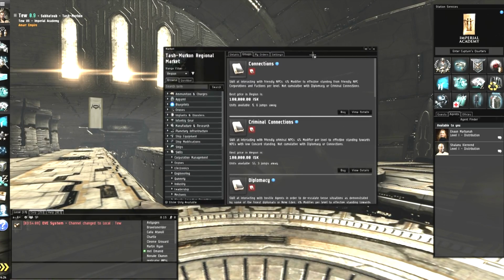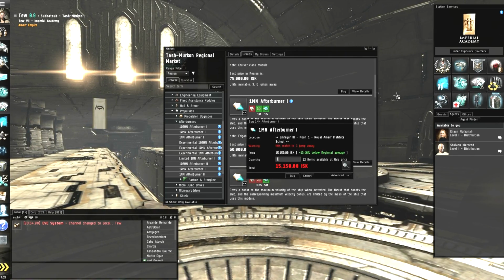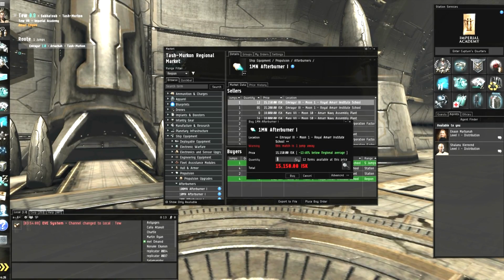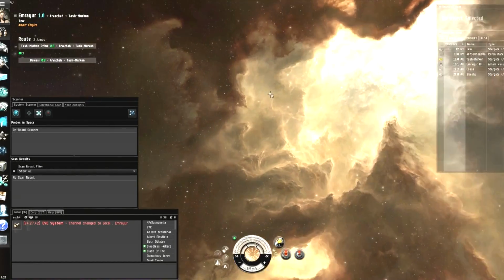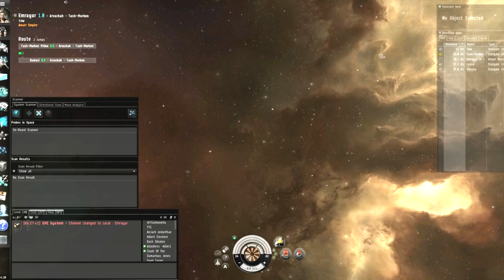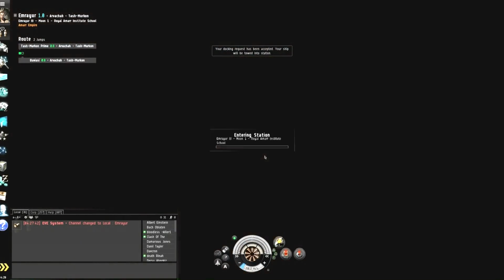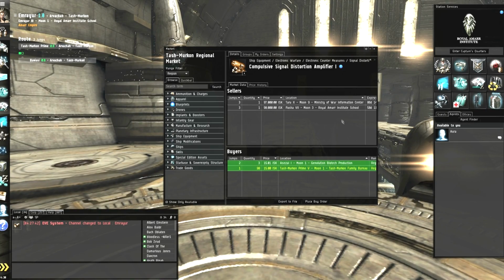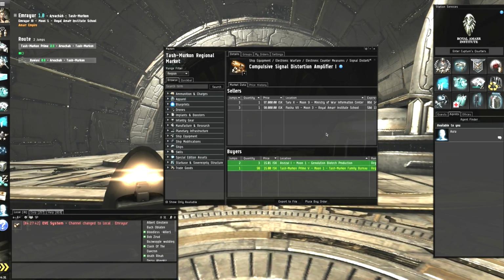EVE Basic Ep. 03 - The Market!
In this episode, I will teach you the basics of using EVE Online's market system. By following these basic guidelines, you can use the market to your advantage, make sure you never pay too much for your modules, and ensure you never lose anything to the assets monster!